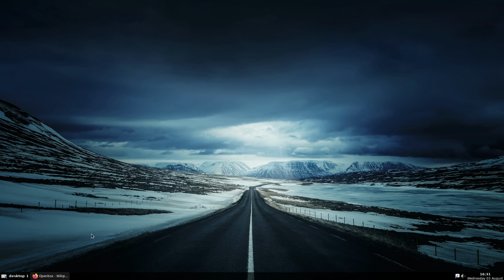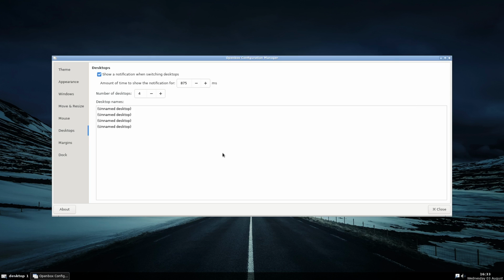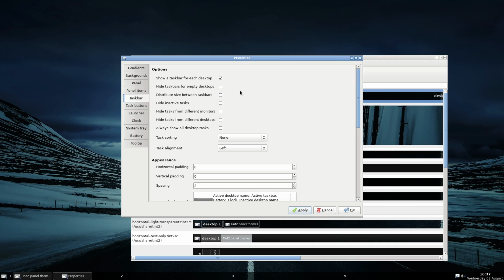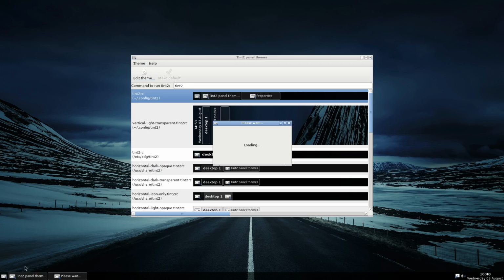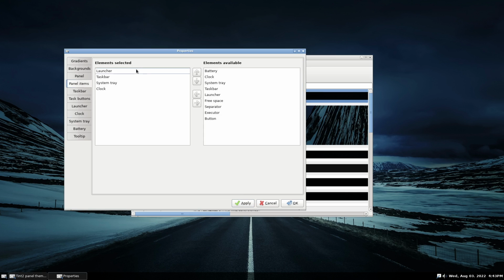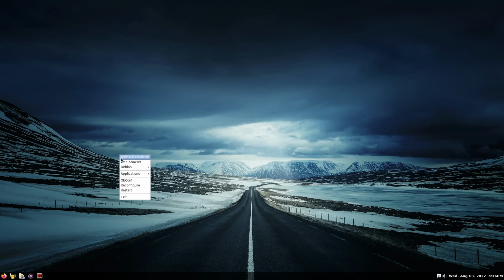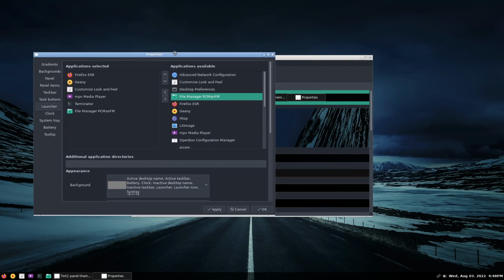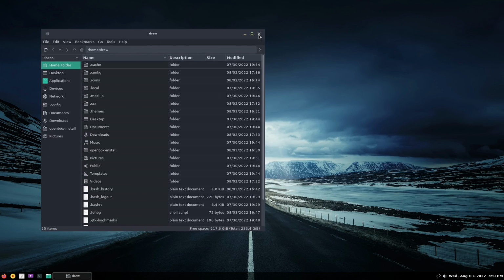Modifying Openbox on Debian Stable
Debian Bullseye Distro with Openbox preconfigured

Thanks to ZaneyOG.  Mentioned his video on BSPWM/Debian